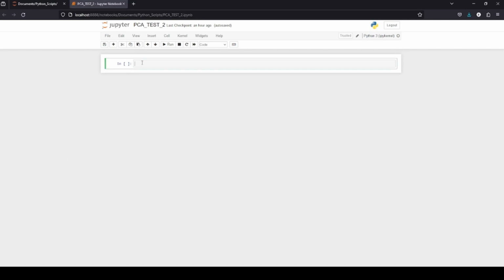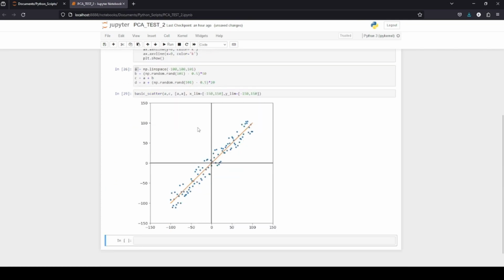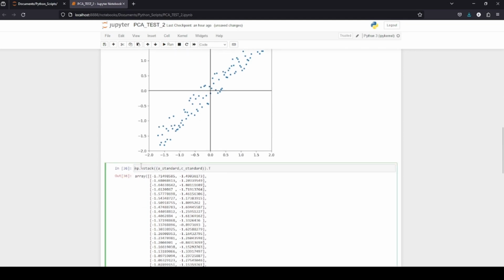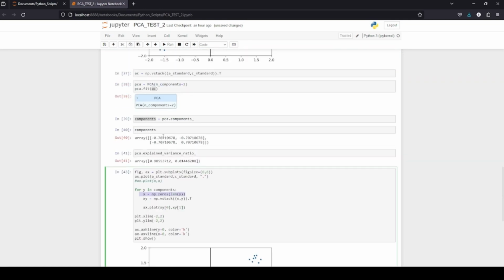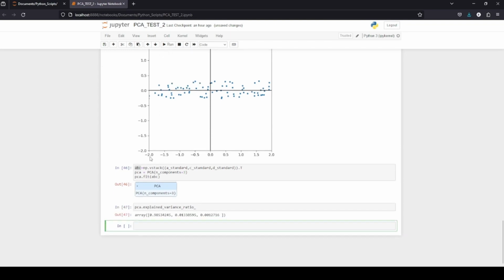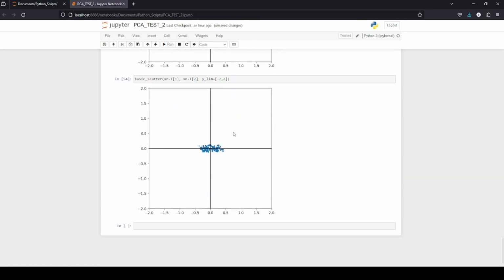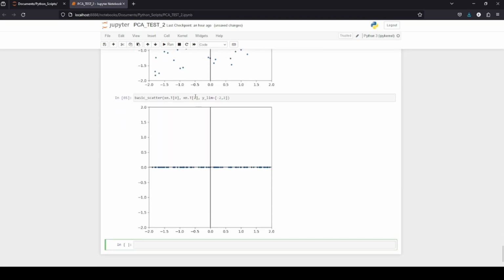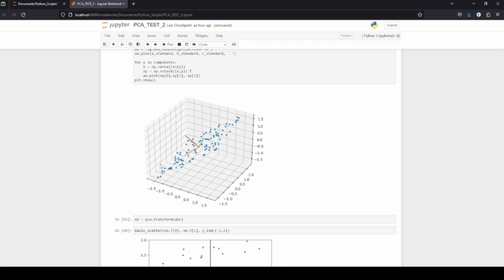Principal Component Analysis in Python Made Easy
This is an attempt at describing how to do PCA in python, using scikit-learn. Also, a bit of a general discussion of PCA and some of my thoughts on it.